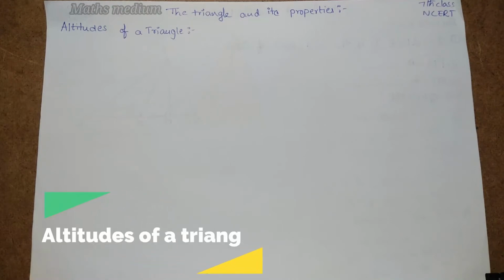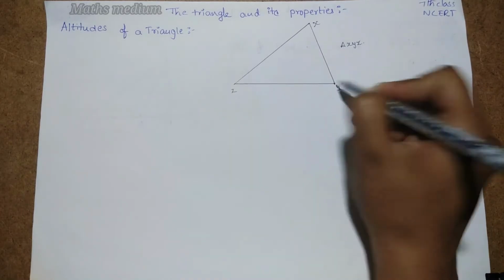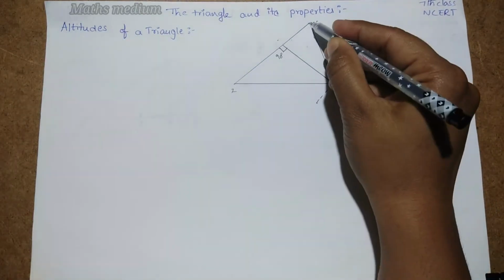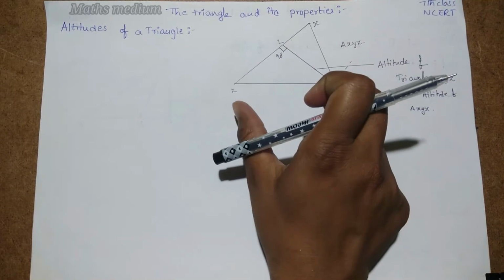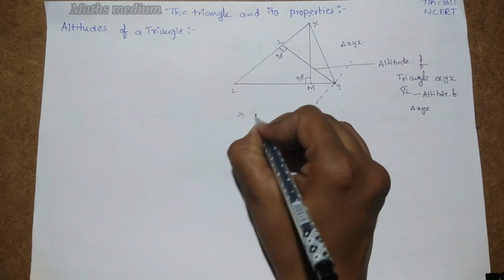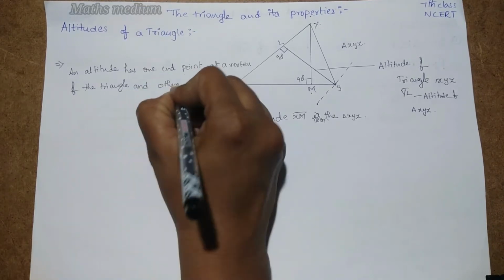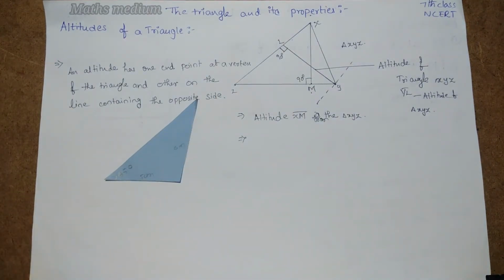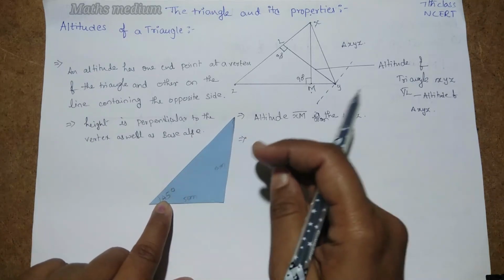Altitudes of a Triangle-The Triangle & its Properties-7th class/ncert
To know more on The Triangle & its Properties,Please click below links